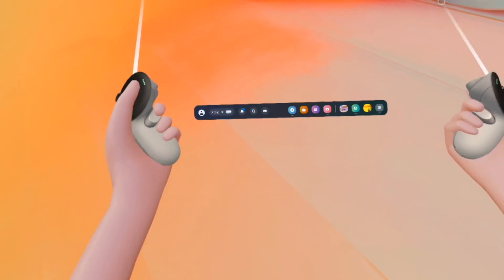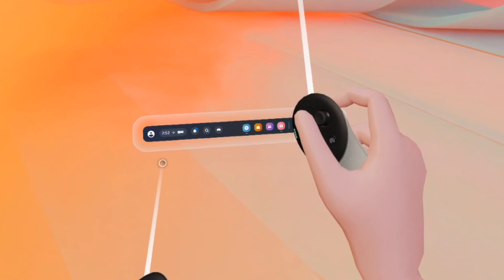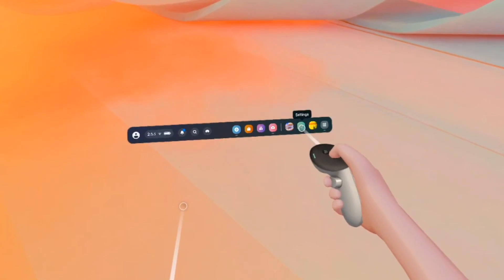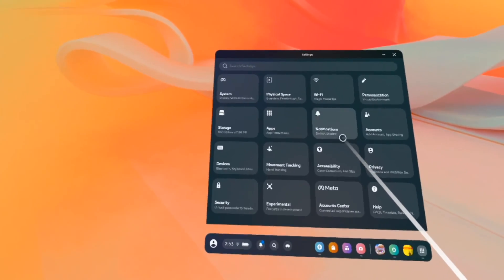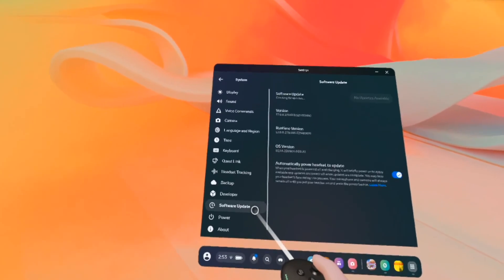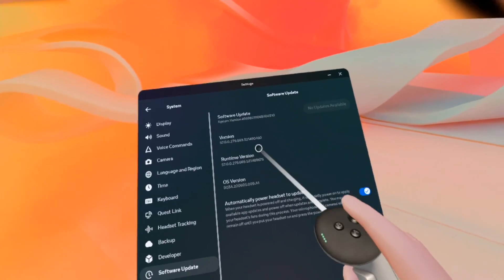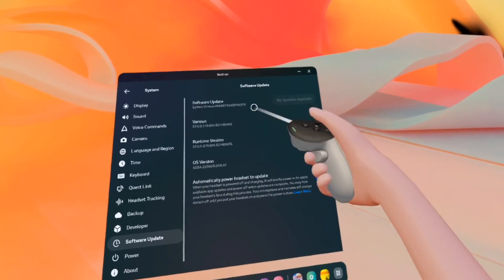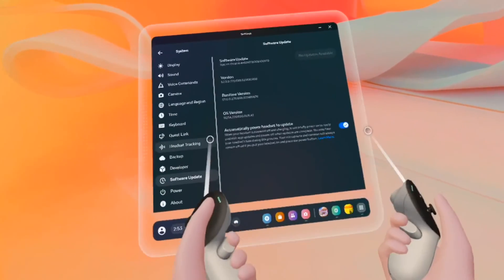How To Update Your Meta Quest 3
Step by step tutorial on how to update to the last firmware version your Meta Quest 3.